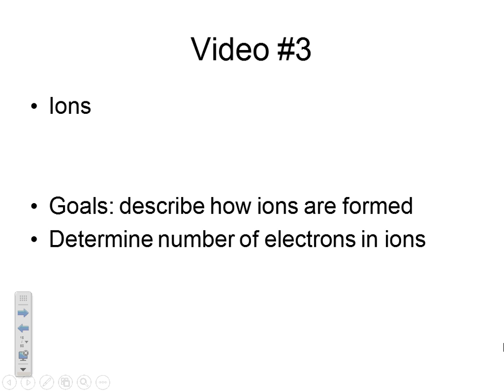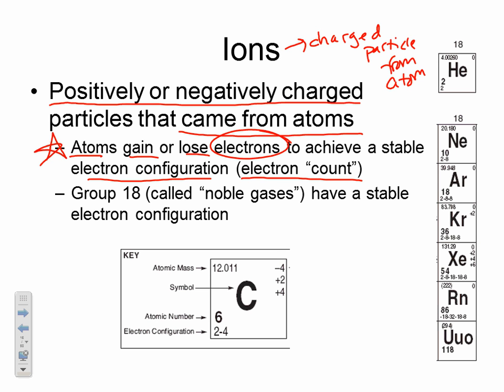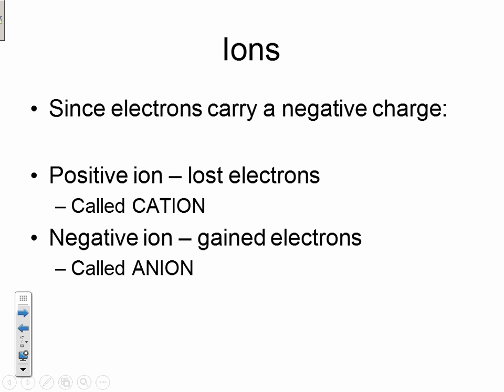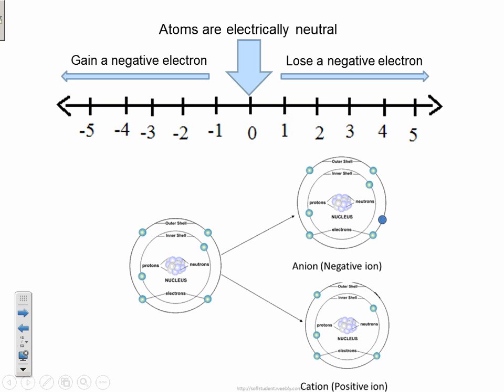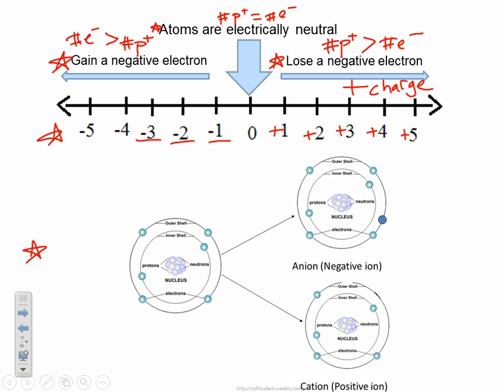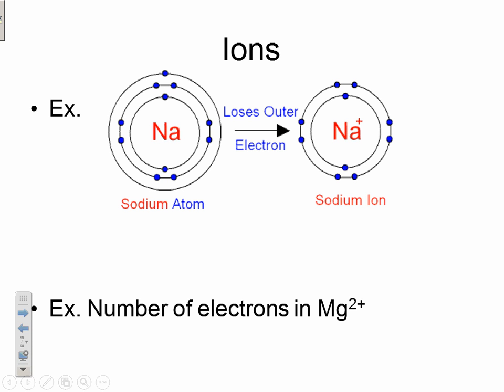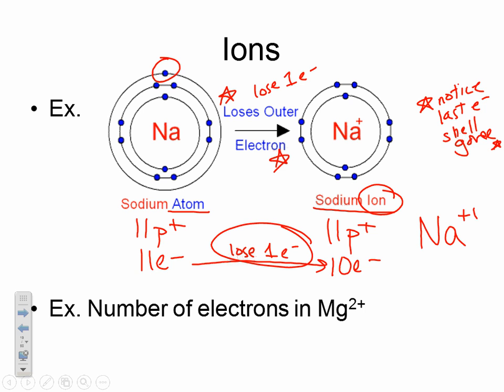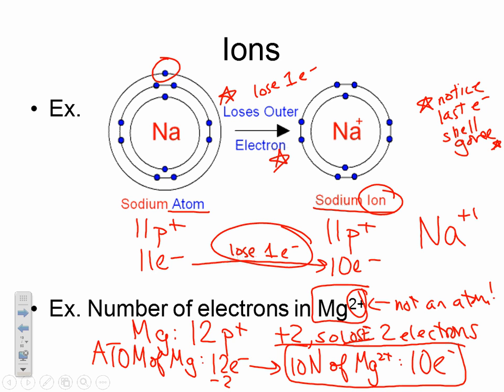Regents Atomic Structure Video #3 Ions